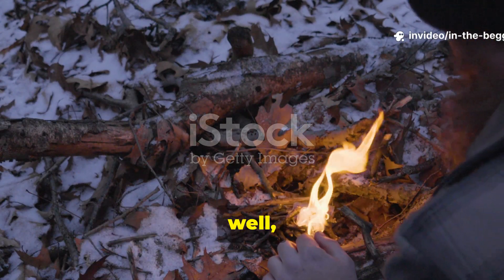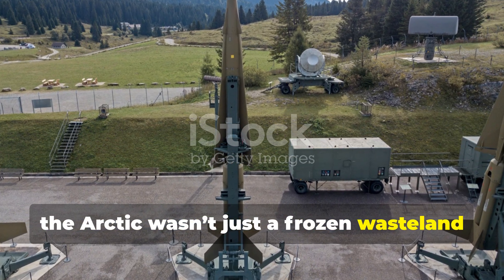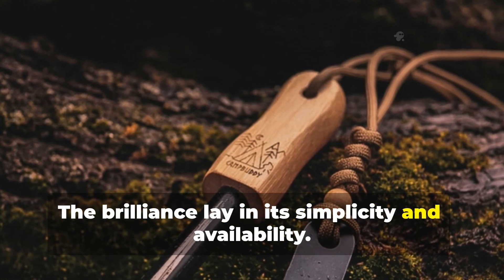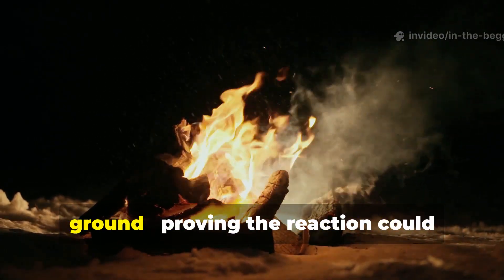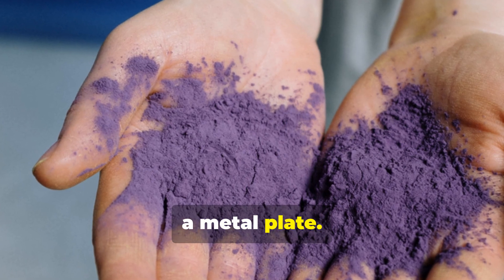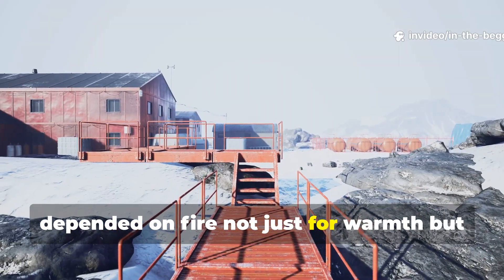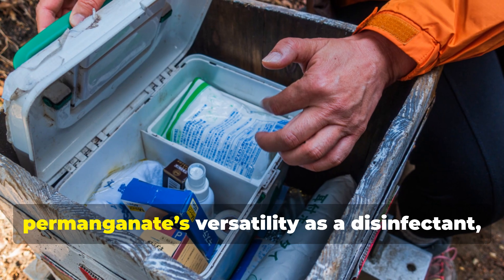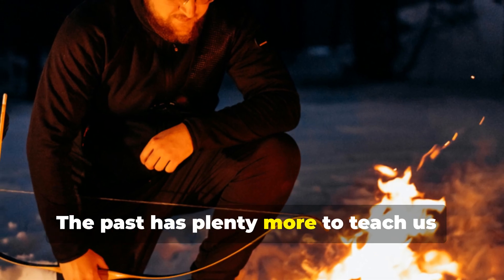Forget Matches – This Cold War Method Started Fires In Arctic Blasts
Matches and lighters fail instantly in Arctic wind. But during the Cold War, soldiers and field teams relied on a bizarre ignition method that could spark a fire even in violent snowstorms where nothing should burn.

This video reveals the forgotten chemical–mechanical fire-starting trick engineered for extreme cold. It worked without open flame, without fuel-soaked starters, and without relying on dry air. The secret was a reaction so strong and so controlled that it created ignition in wind conditions that would extinguish any normal flame.

• The Cold War ignition method built for blizzards
• How it produced flame without matches or lighters
• Why wind and snow couldn’t extinguish this reaction
• How similar principles can help you start fires in modern survival scenarios

• Why do normal fire starters fail in the Arctic?
• What materials did Cold War units use to generate reliable sparks?
• Can this method be recreated safely with today’s gear?

❄️ Cold War Science vs. Arctic Brutality
In an environment where wind steals heat instantly, this method gave soldiers a fighting chance.
Today, the same principle can help anyone survive a winter emergency, freezing storm, or wilderness trip gone wrong.